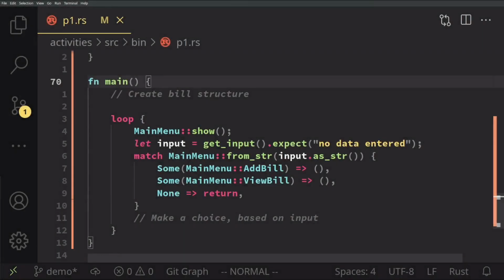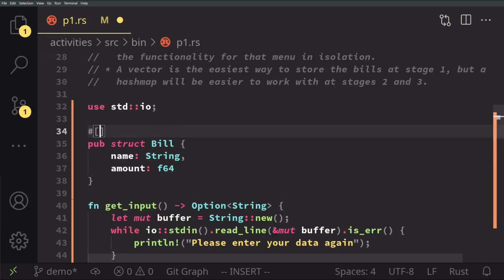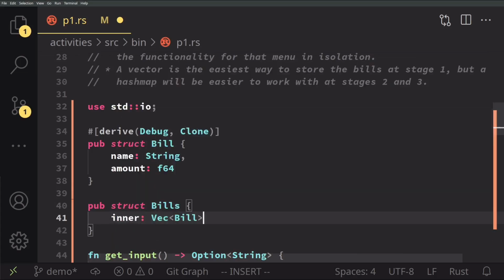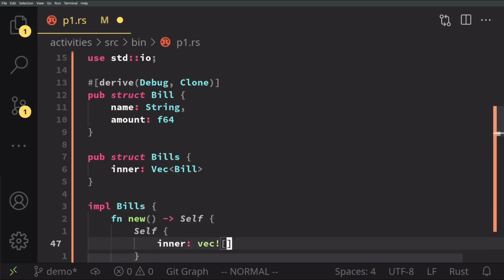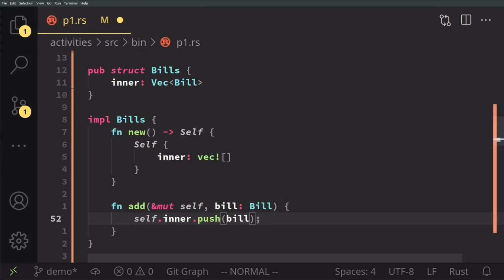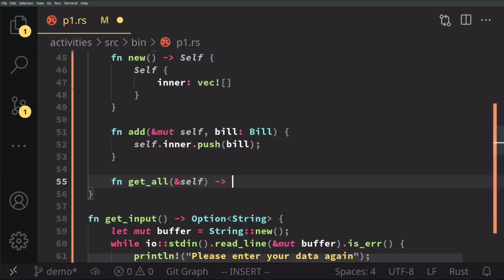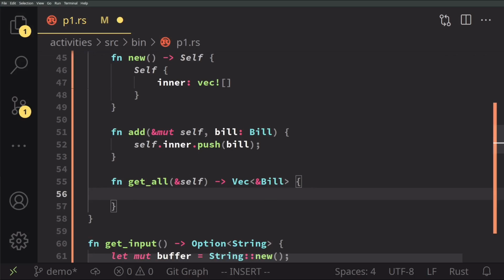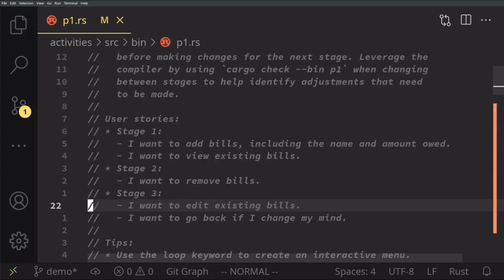90 Required Data Structures Zero To Mastery Academy 1920x1080 474K